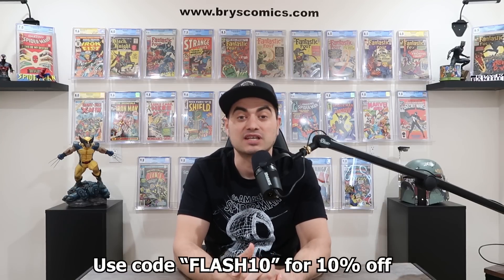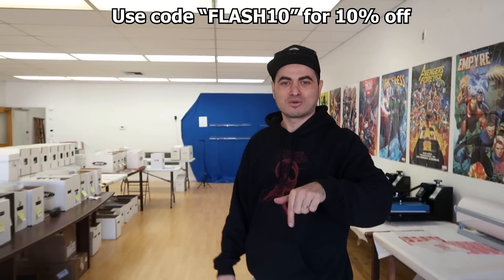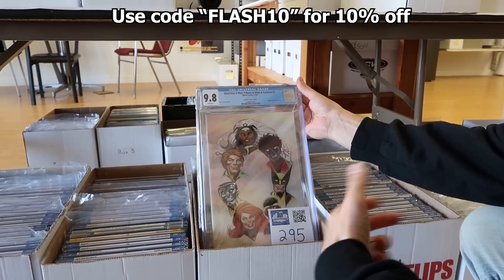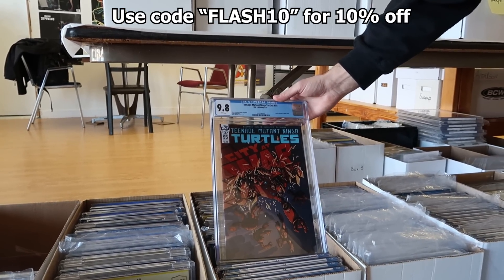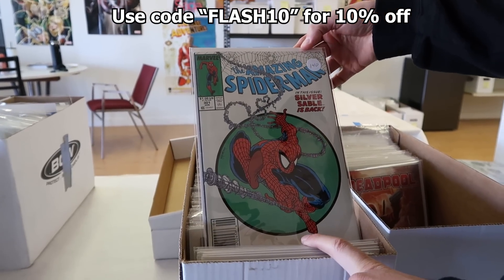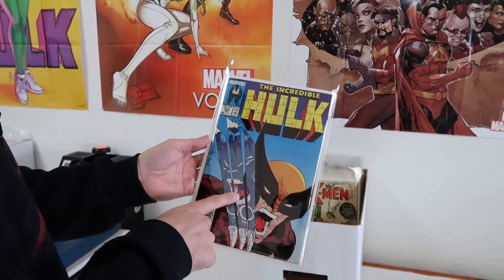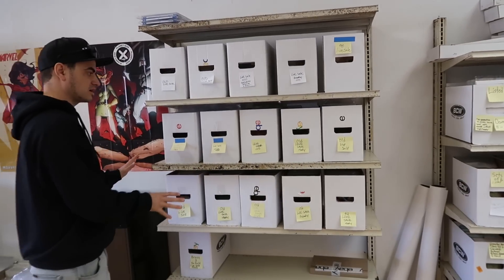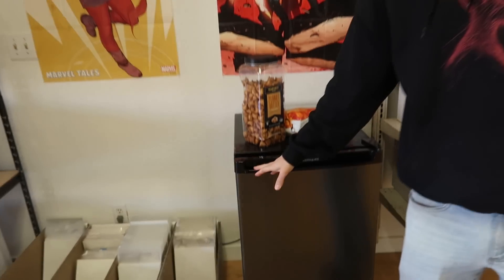1st Shop Tour 2022! Plus: NEW $38K Comic Collection!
Download Key Collector app and use code BRYSCOMICS for a free 2 week trial of the app:

Here’s my eBay store: